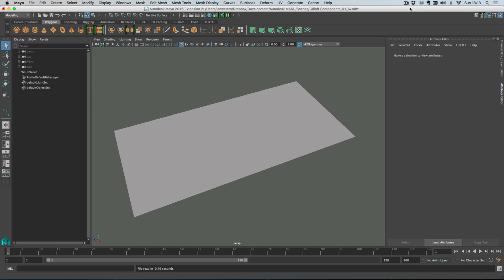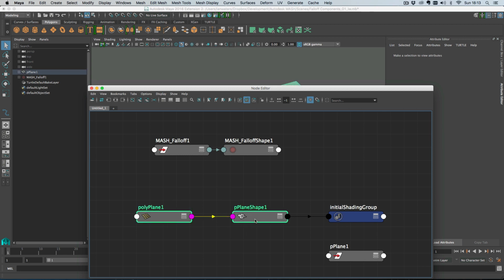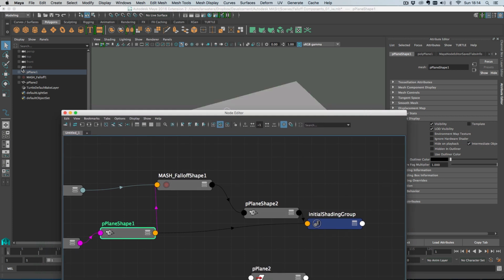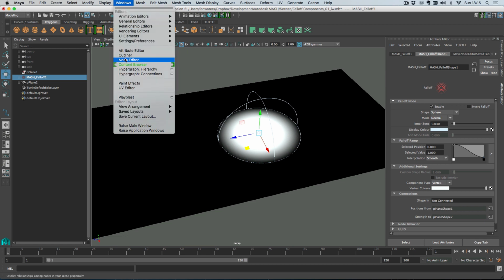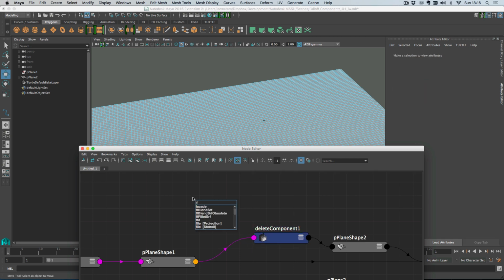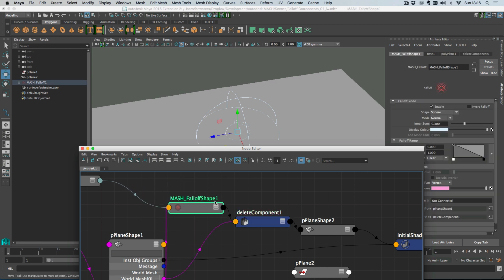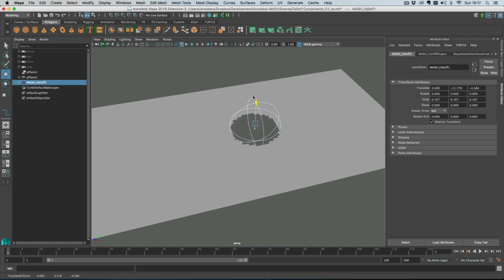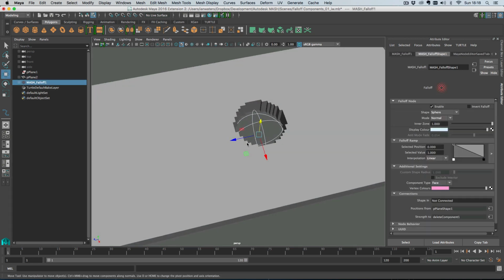Maya 2016 Ext 2 Tutorial - Using the Falloff node with modelling tools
Using the MASH Falloff node to power component selections and to give meshes colour per vertex values.